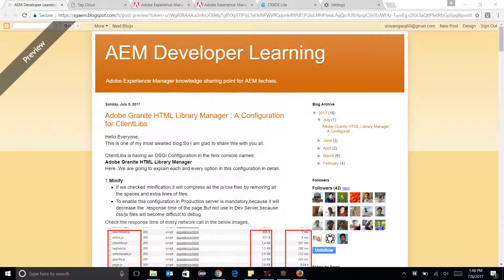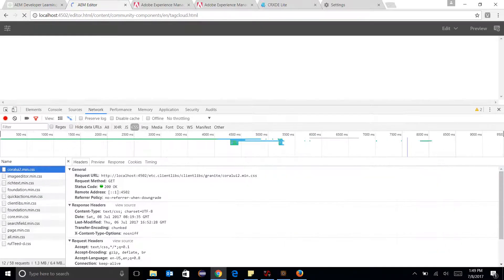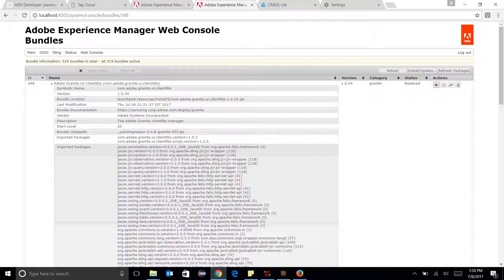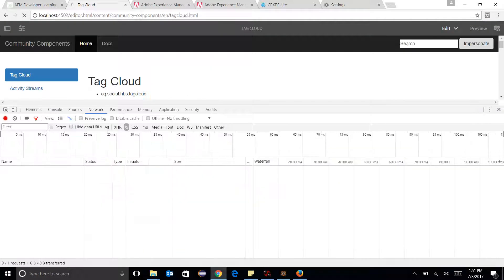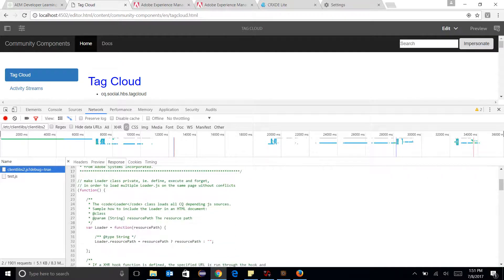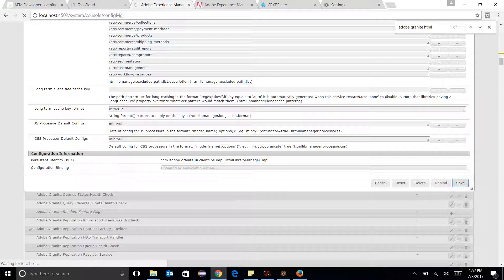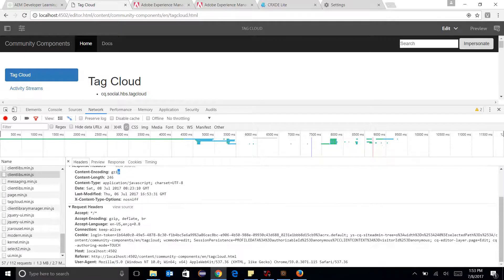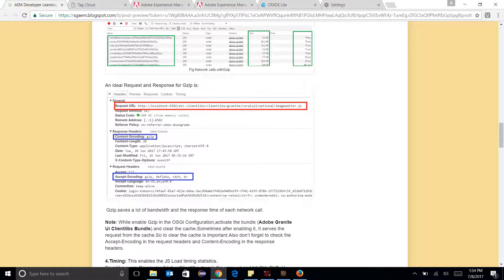Adobe Granite HTML Library Manager: Minify,Debug,Gzip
This video demonstrates the Minify,Debug and Gzip options of OSGi Configuration Adobe Granite HTML Library Manager in detail.